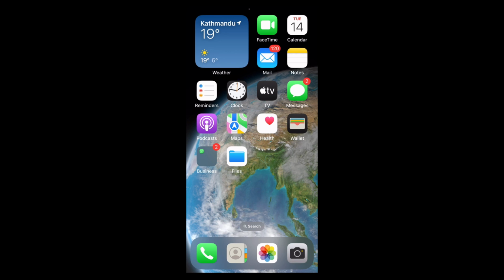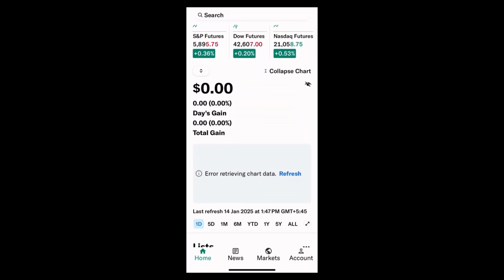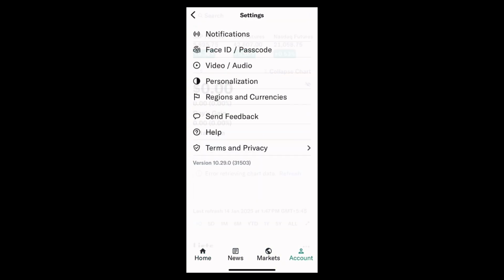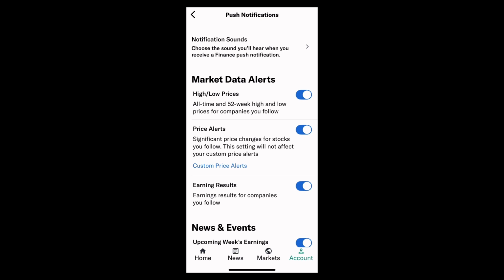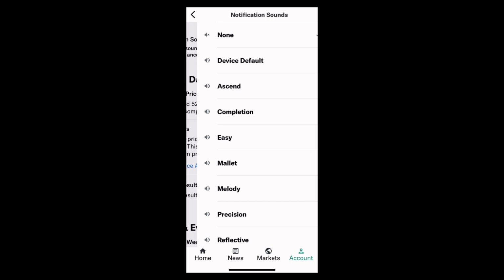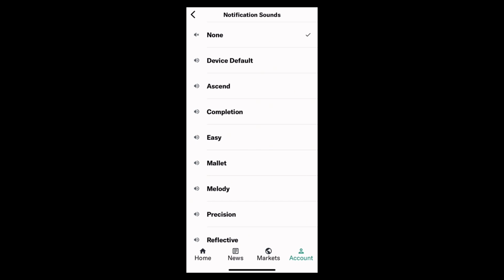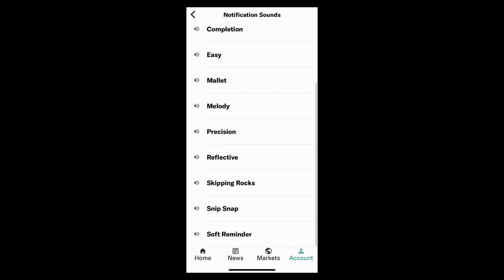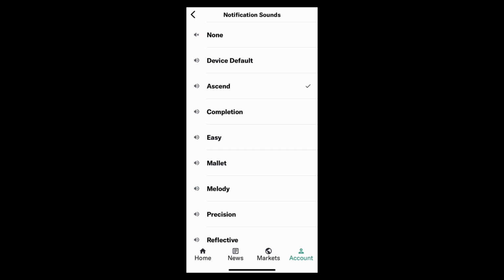How to Unmute Yahoo Finance Message Board 2025?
Accidentally muted a message board on Yahoo Finance? No worries! In this quick tutorial, we’ll show you how to unmute a message board and get back to following the latest discussions and insights from the financial community.